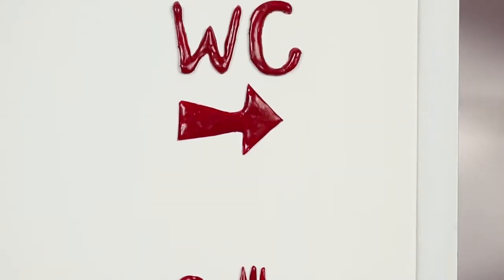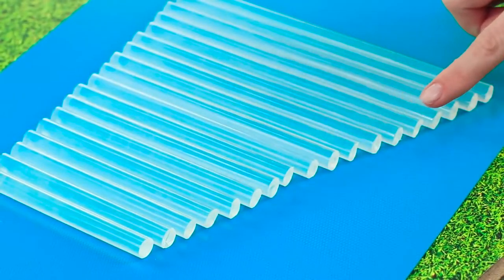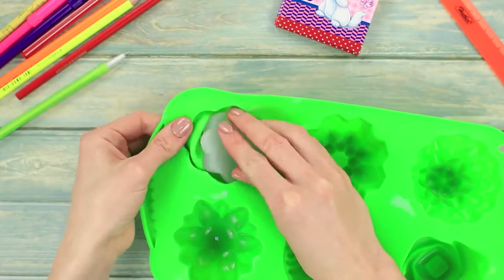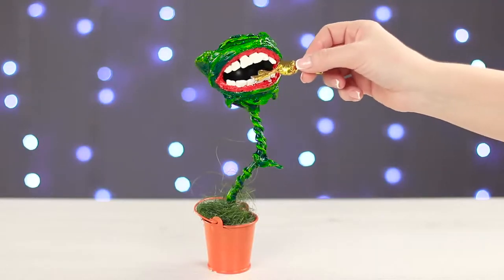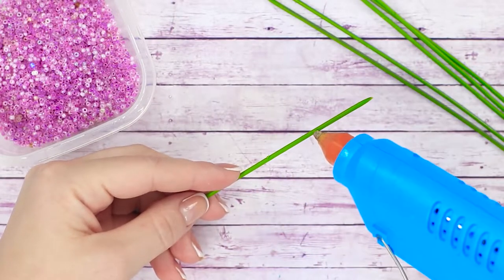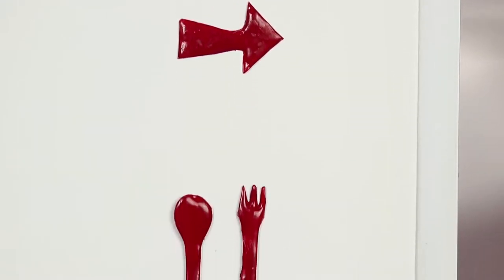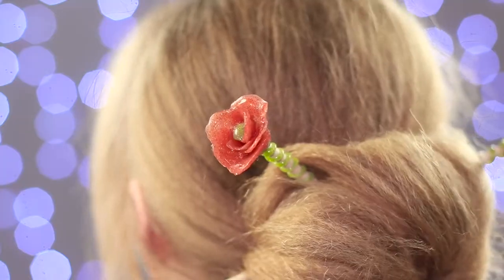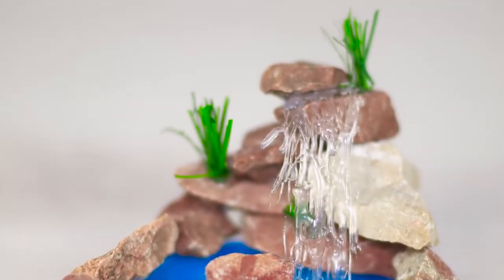14 Hot Glue Gun Life Hacks For Crafting